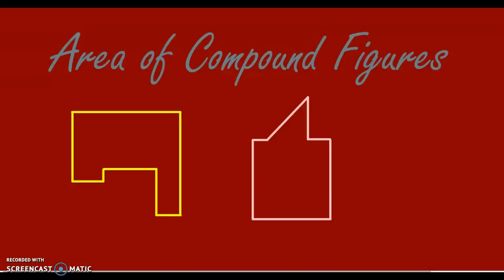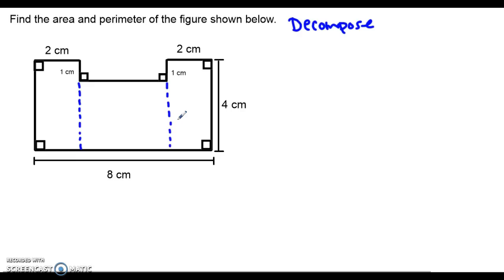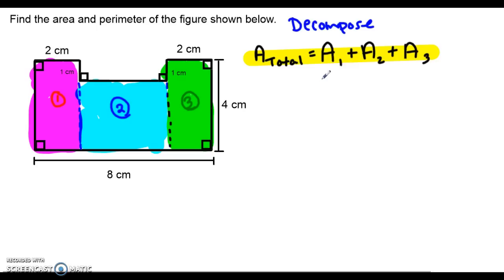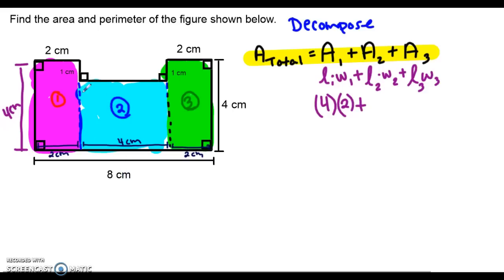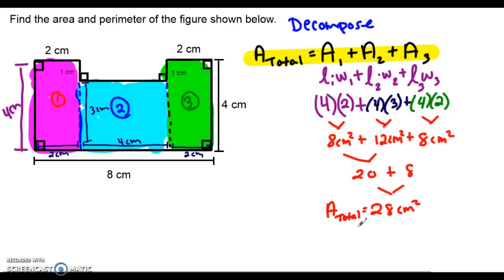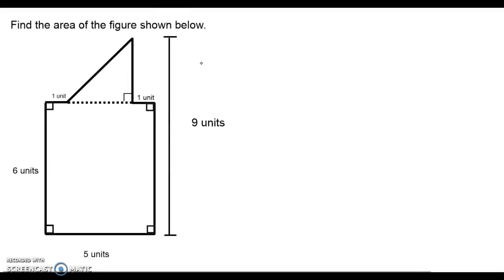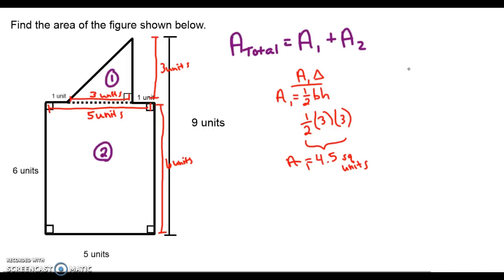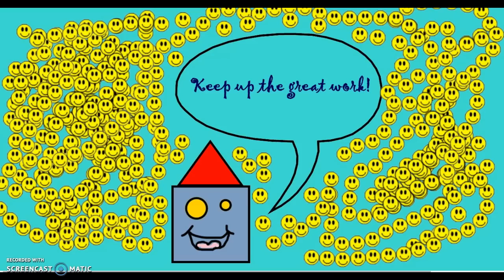Geometry #4: Area of Compound Figures